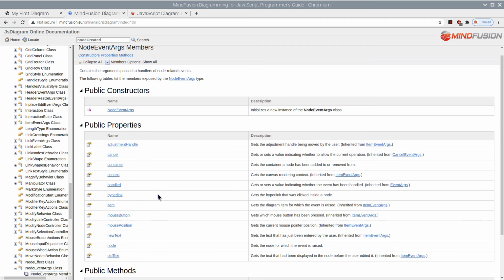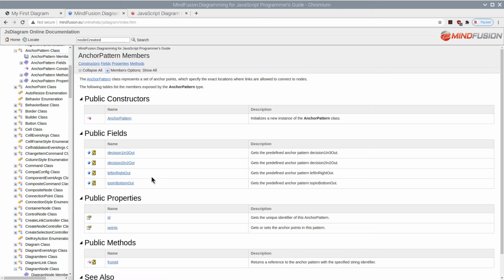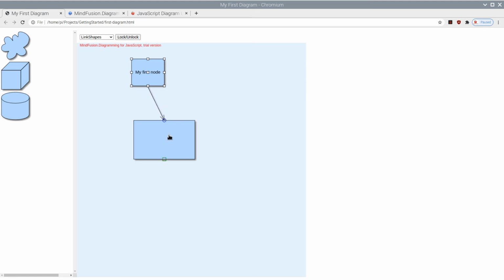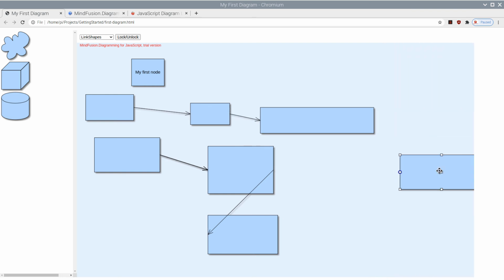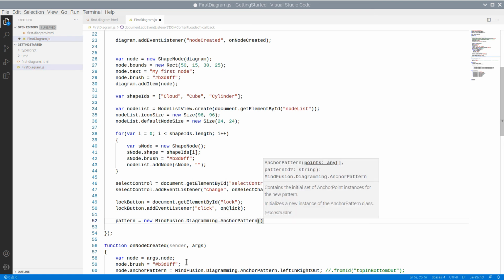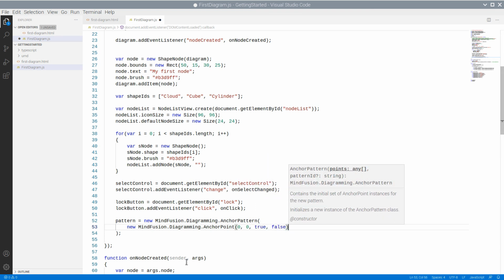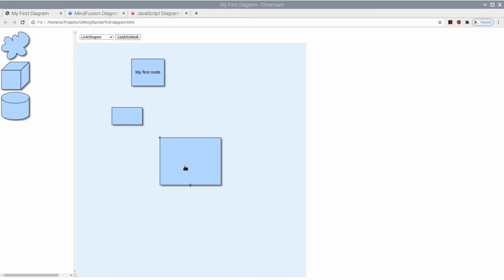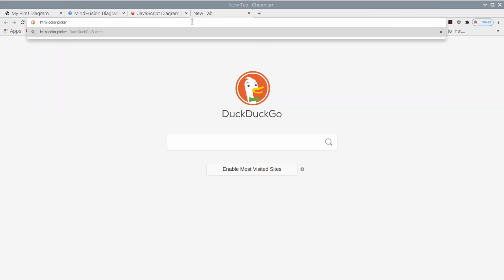Anchor Points: Making Links Come In and Go Out at Given Position in JS Diagram 4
This video builds on the previous tutorial and demonstrates how to use the anchorPattern property and the AnchorPattern class to specify the points where users can connect nodes.

The sample includes all library files used. The video is based on the new diagramming API. Since version 4.0, the API of MindFusion JS libraries follows the EC6 standard, which renders all previous tutorials and guides obsolete.

Diagramming for JavaScript is a commercial component. Licenses are sold per developer. The trial version has no time or feature restrictions.